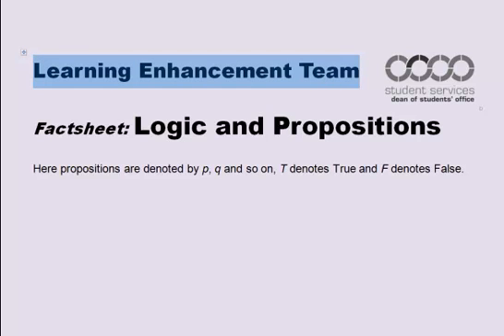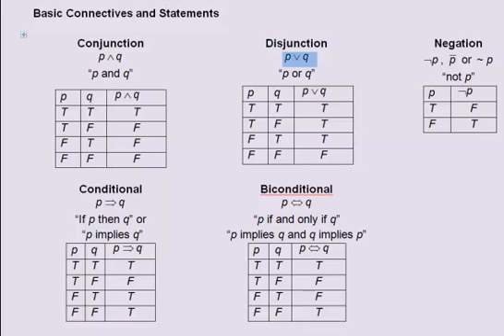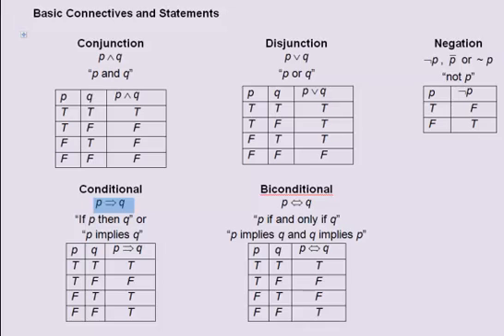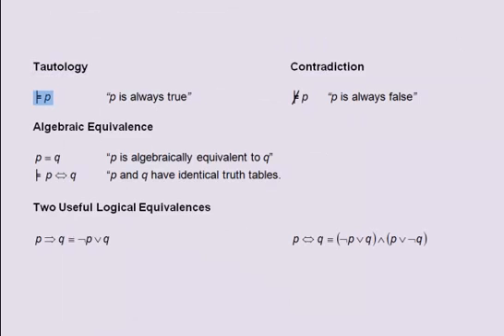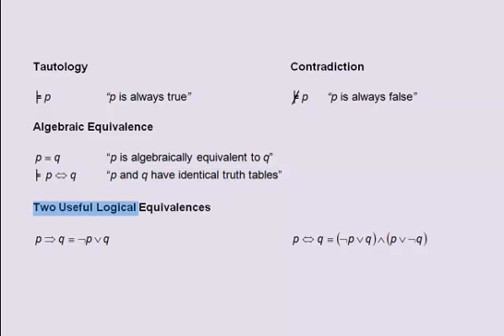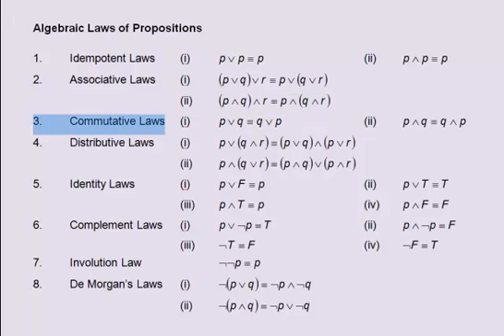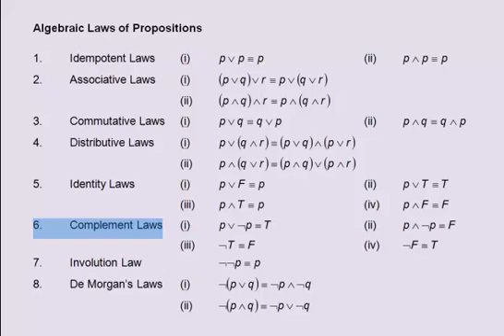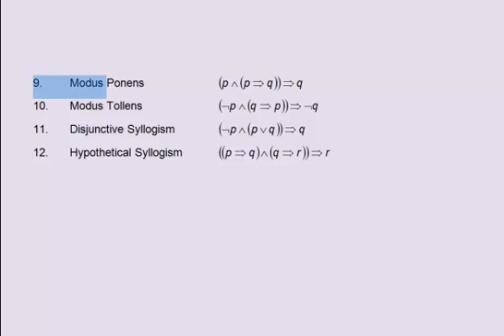Logic and Propositions factsheet webcast